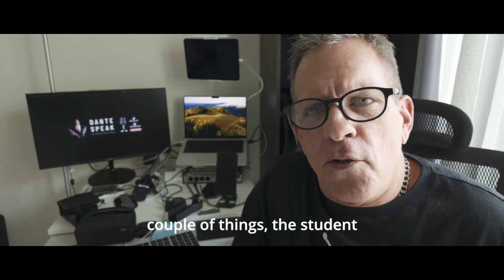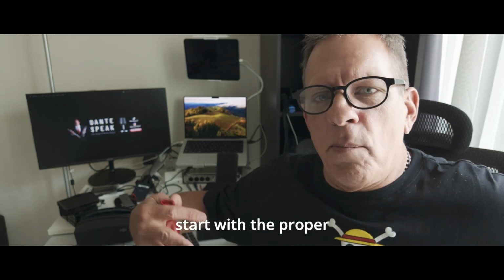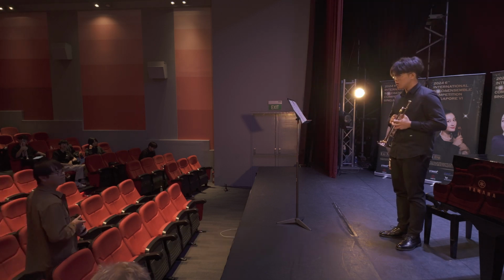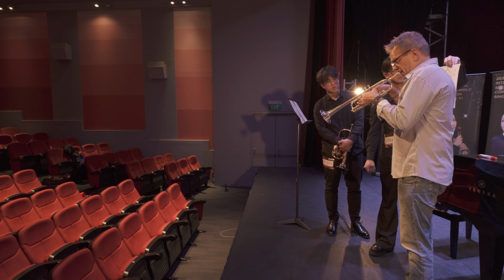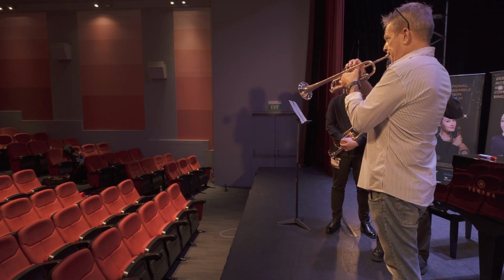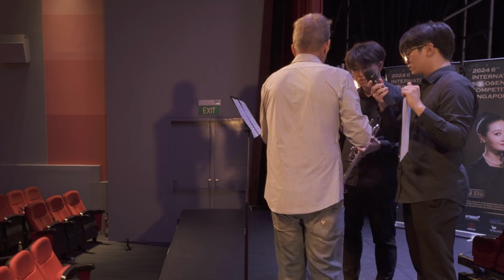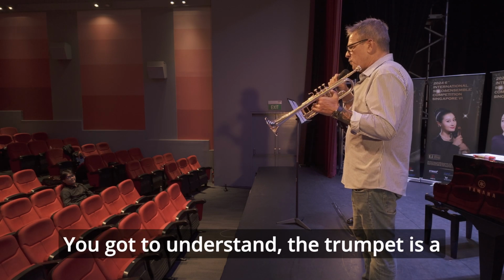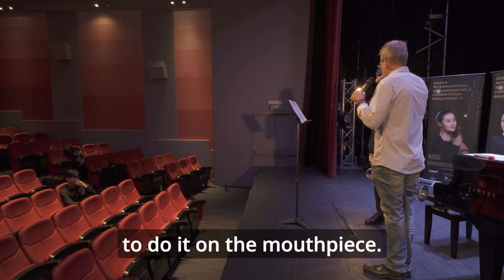MASTERCLASS Ep.2 (with Chinese translation) BOZZA Caprice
Masterclass with Jon Paul Dante at the Hitmaker's Academy Global on Sunday, July 28, 2024 with trumpet players from the Zhejiang Conservatory of Music.  This class is featuring Bozza's Caprice for Trumpet.  Bonus introduction talking more in depth about 'big breath, chest up!"